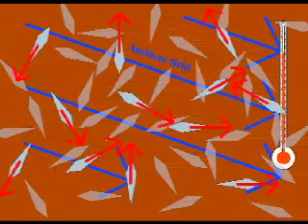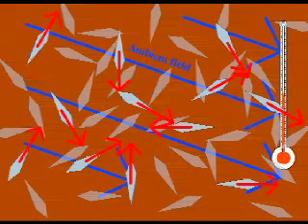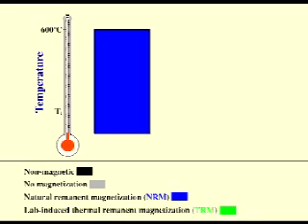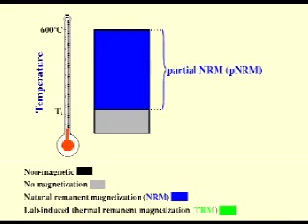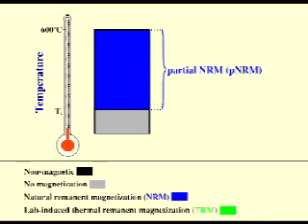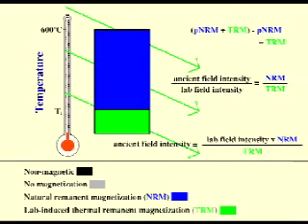Thermal demagnetization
Agnès Genevey analyzes pottery to find the intensity of an ancient magnetic field using a thermal demagnetizer